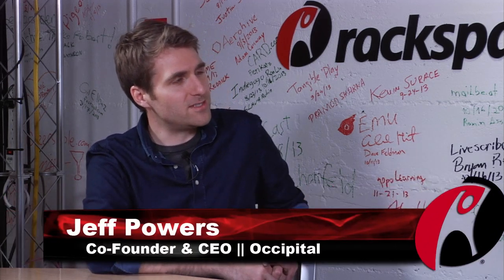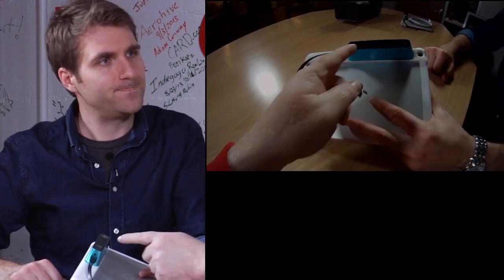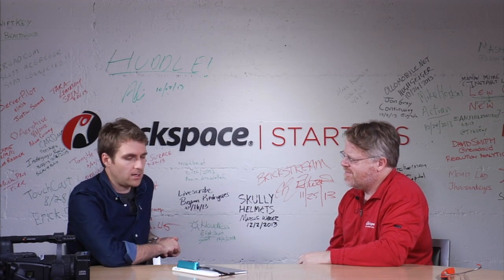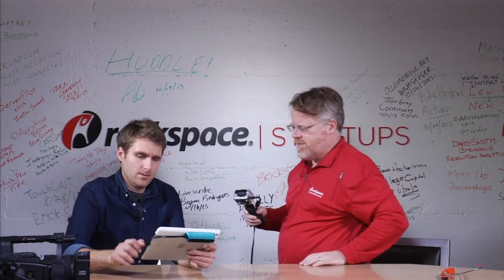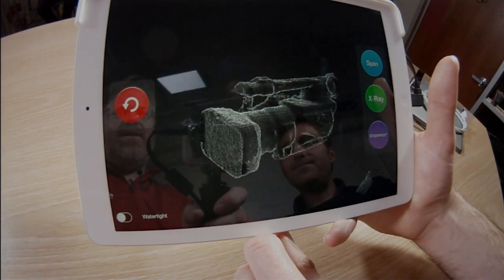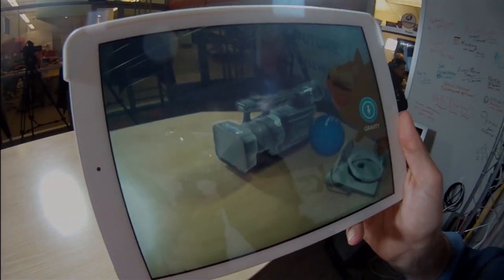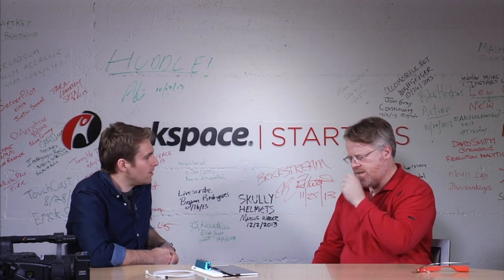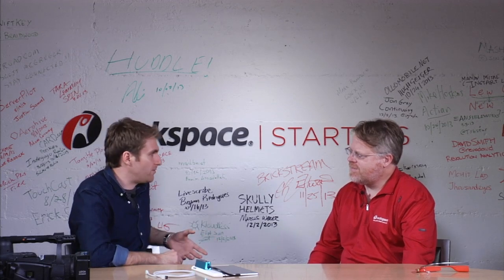Occipital: The First 3D Sensor for Mobile Devices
Jeff Powers, Co-Founder and CEO of Occipital, talks about its latest product Structure Sensor. By having the ability to capture everything in view with accurate dimensions of objects and environments, it has the ability to understand what the mobile device is seeing. Interest for this technology include real estate, crime scene mapping, 3D scanning applications, and augmented reality gaming.

Watch as Jeff Powers gives a couple of demos of the app and Structure Sensor as he scans one of the studio's camcorders on the fly and then plays "Fetch" with a cat.